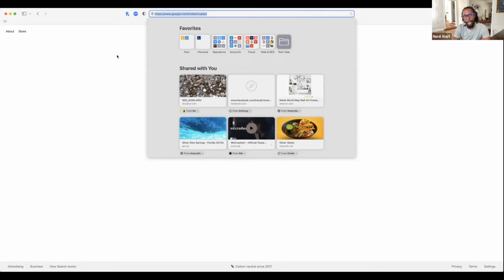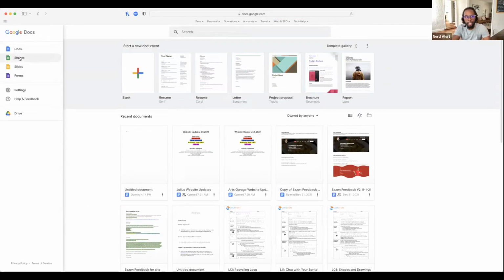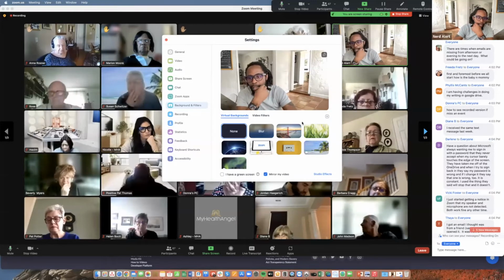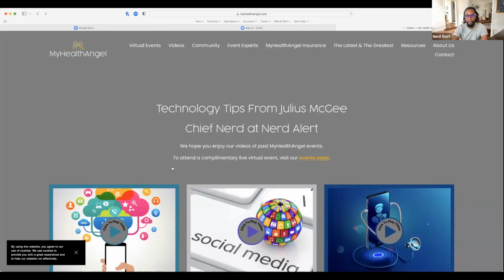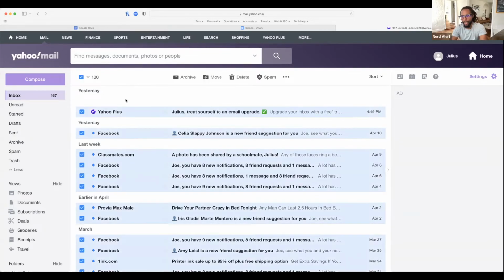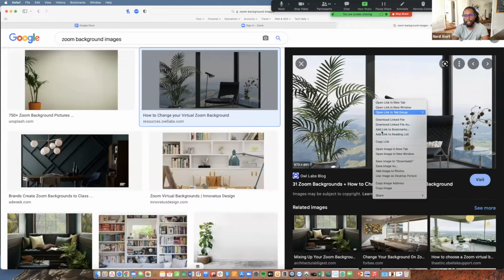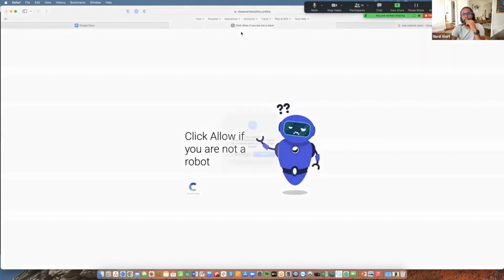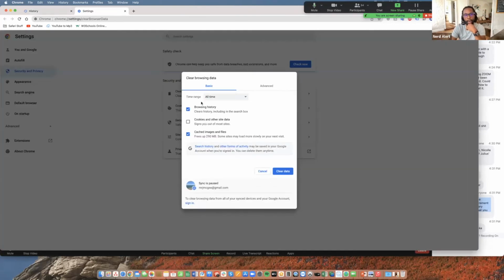4 11 Julius